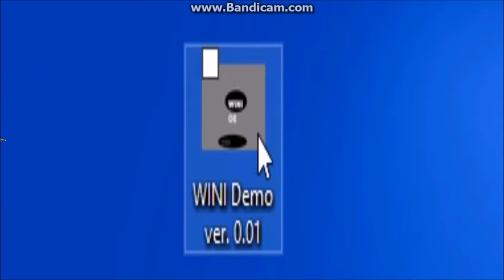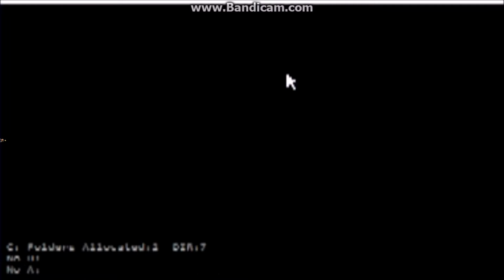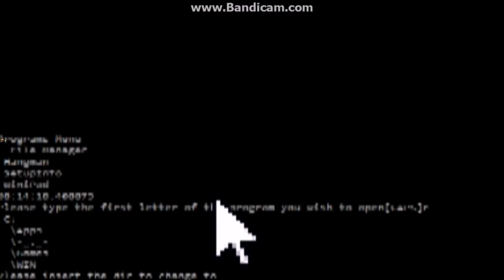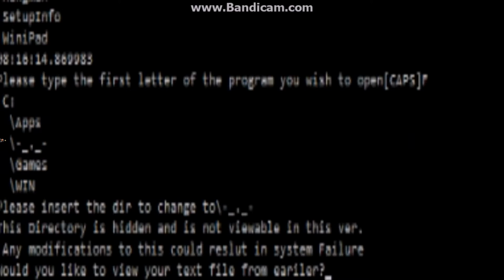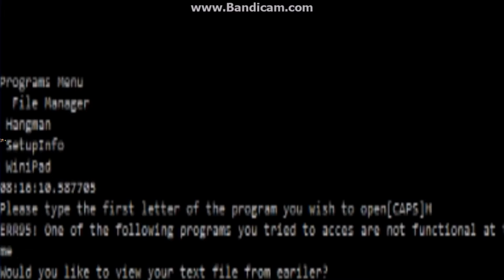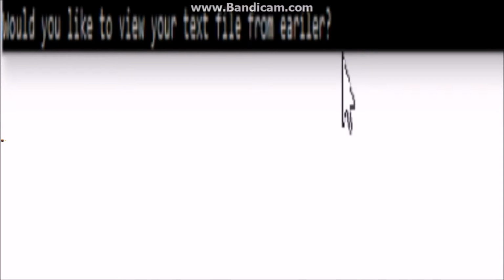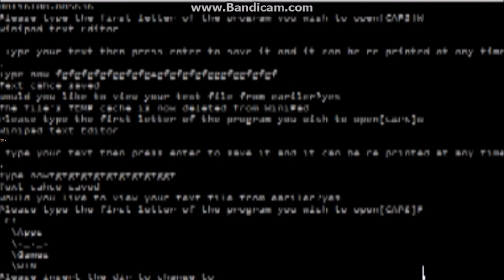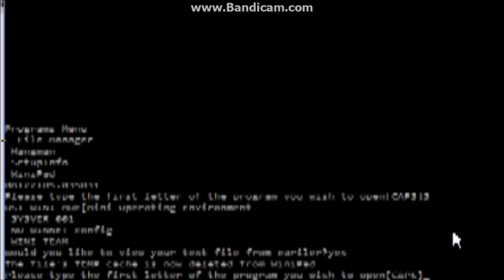Wini OS Guide How to use Demo Ver 0 0 1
This is the second how to guide on using Wini OS, with details on setup and use